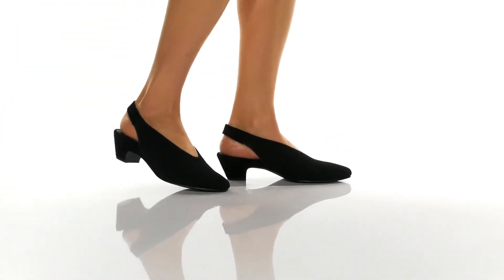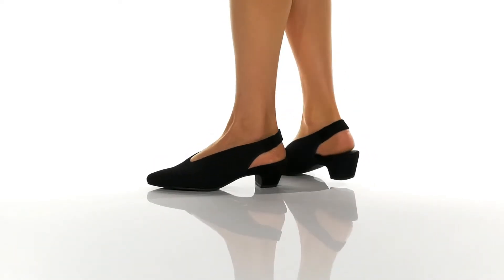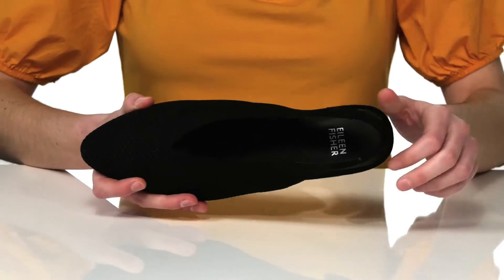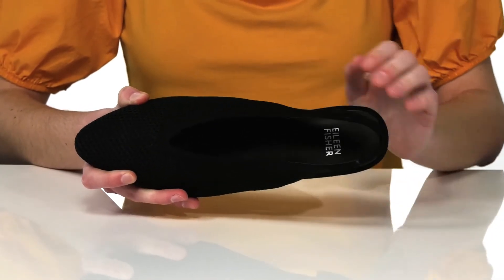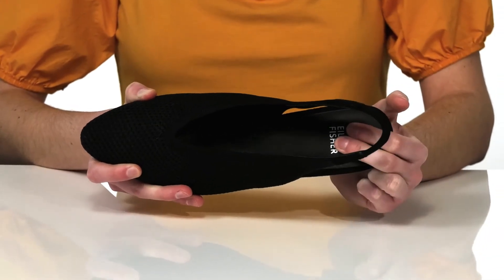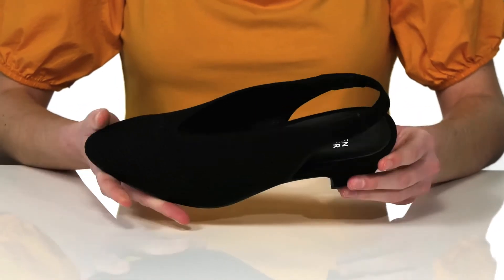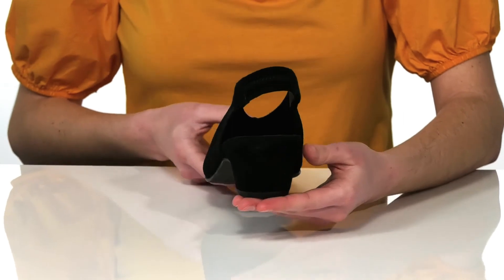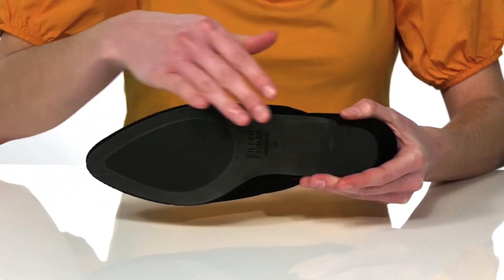Eileen Fisher Beth SKU: 9495091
Eileen Fisher&reg; Beth.
Upper made from leather and textile material.
Lining, insole, and outsole made of leather material.
Synthetic outsole.
Imported.